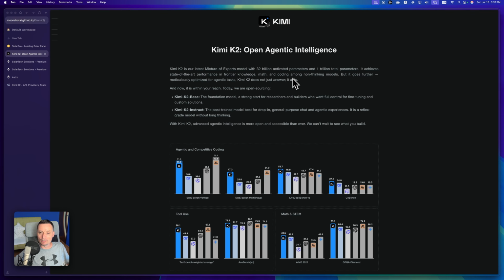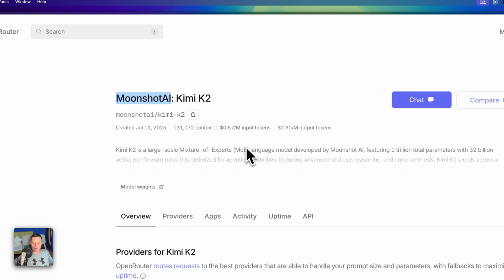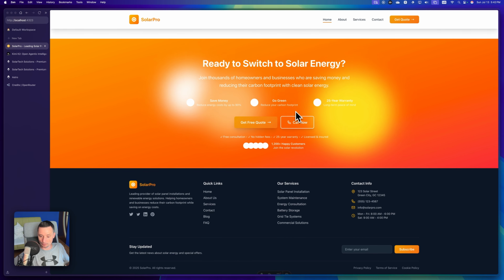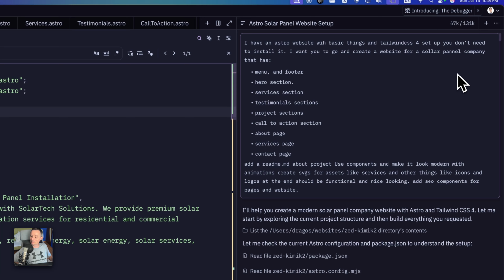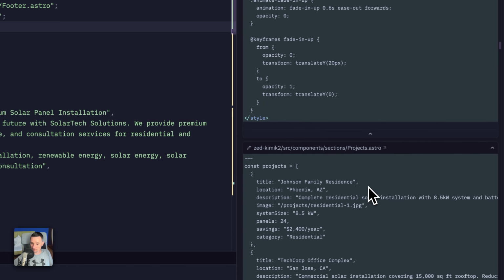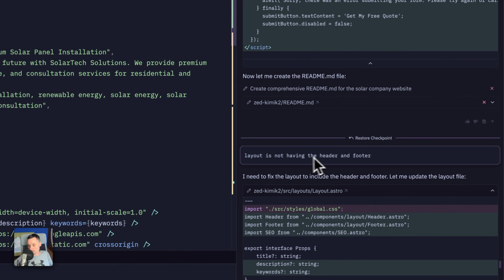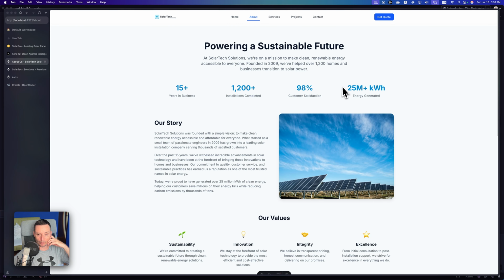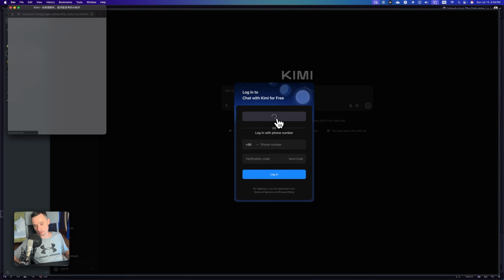How Good is the Kimi K2 LLM Model?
Testing the new Kimi K2 model on building an Astro solar panel website.